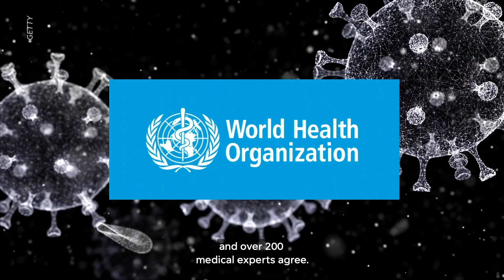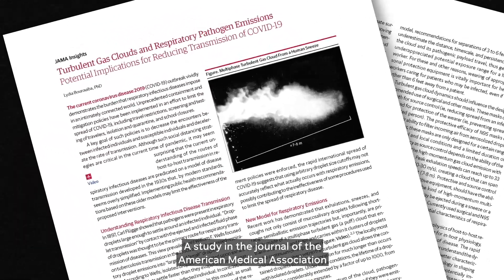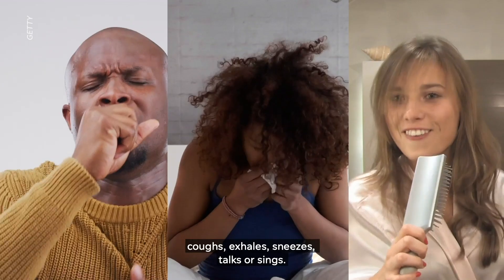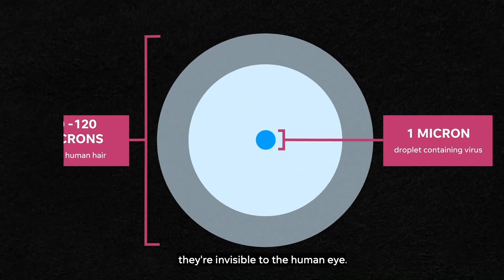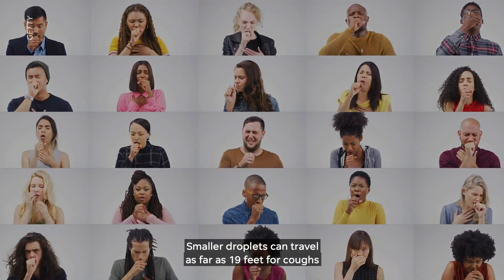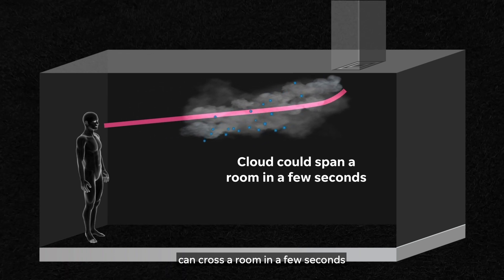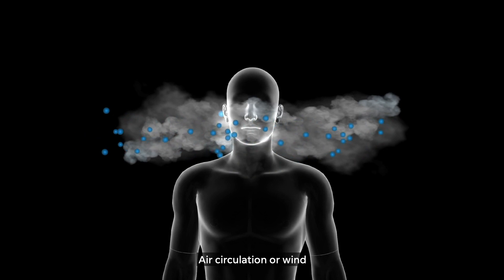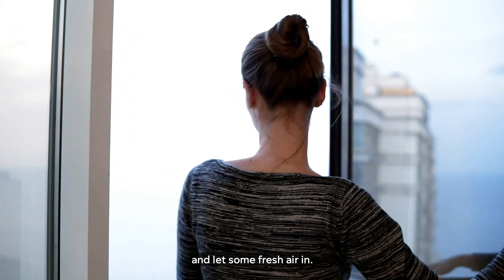COVID-19 may spread via the air, WHO and medical experts say | USA TODAY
Explainer: How coronavirus spreads and stays in the air for hours.

The WHO and over 200 medical experts agree with new research that shows COVID-19 could be carried by cough droplets and travel up 26 feet.